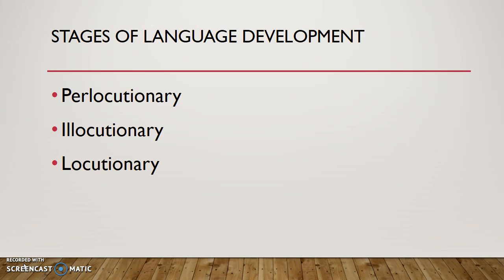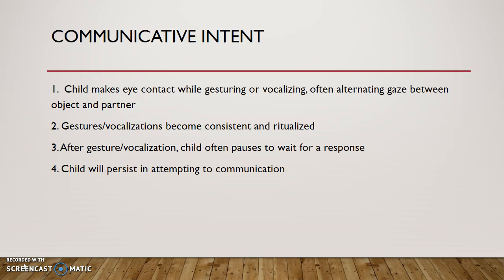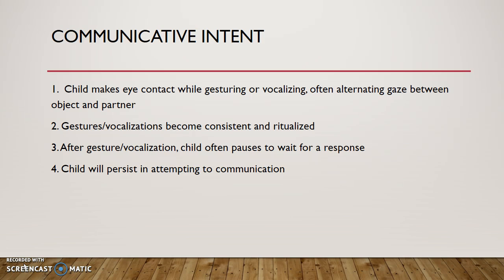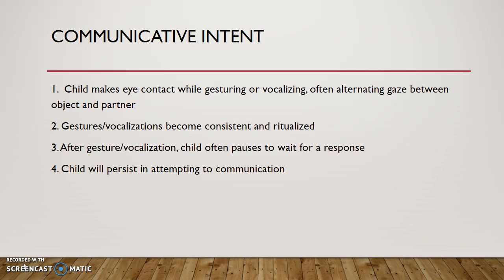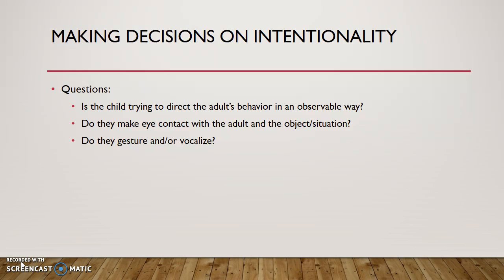Recording #3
Intentional Communication audio lecturer